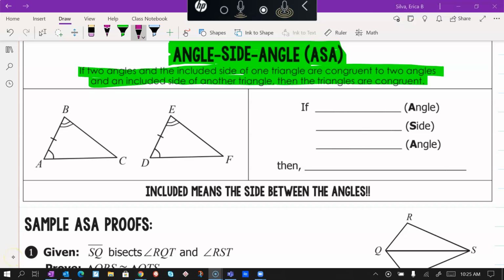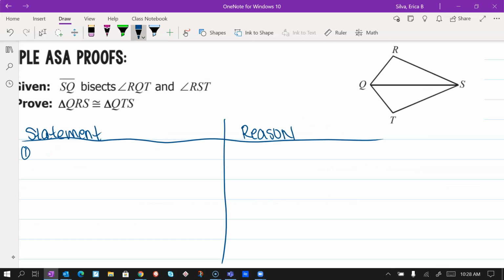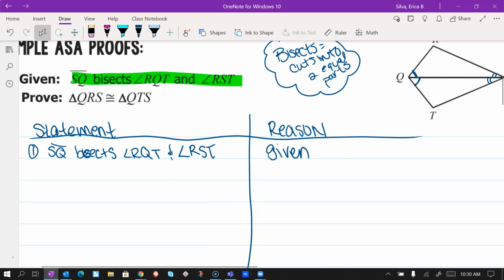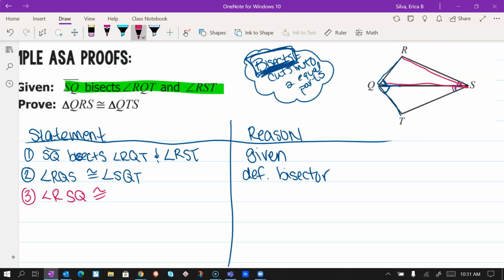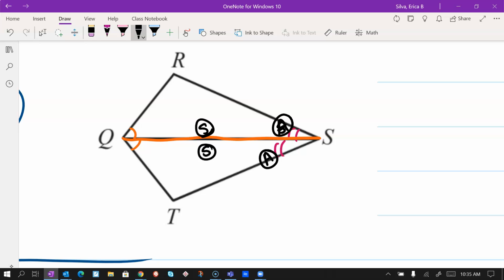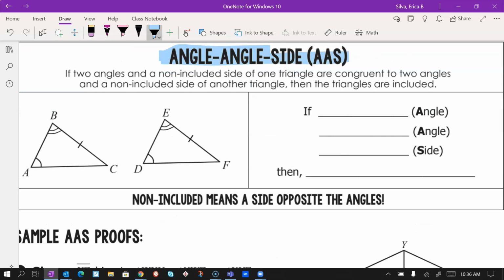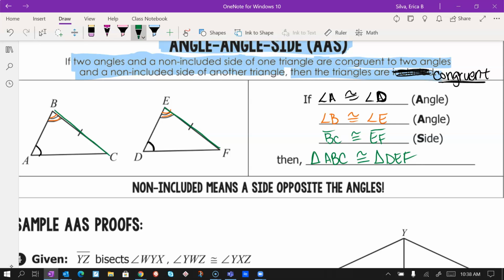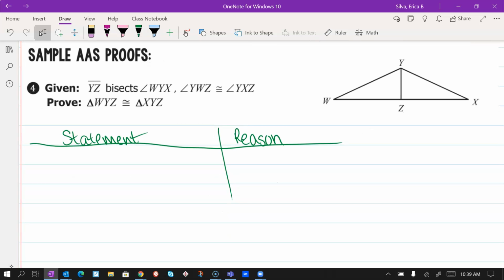ASA and AAS